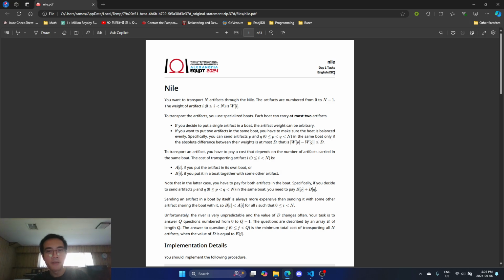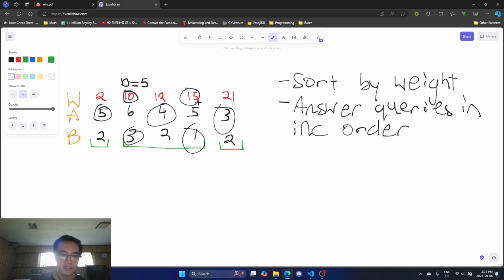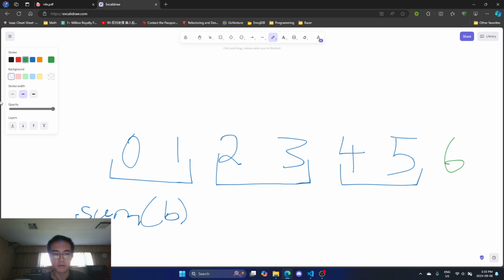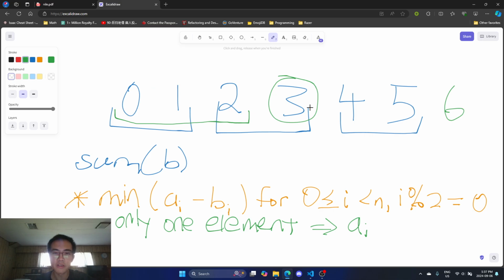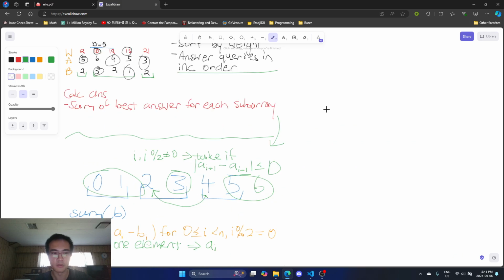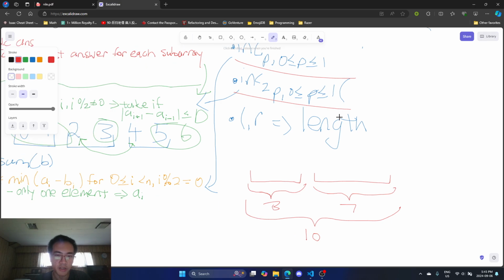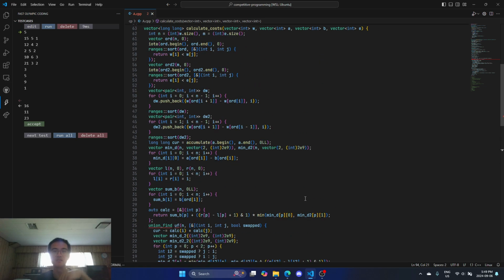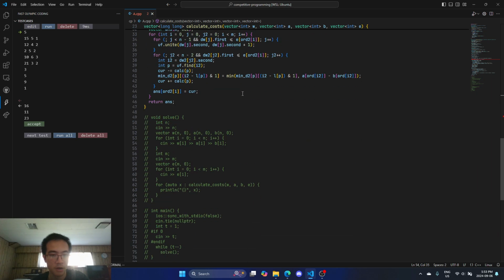IOI 2024 Problem A Tutorial: Nile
relevant topics: dsu,two pointers,sortings